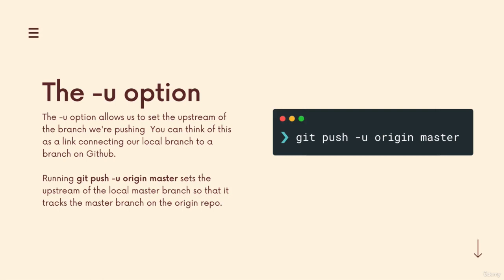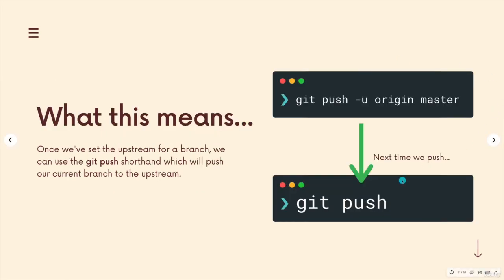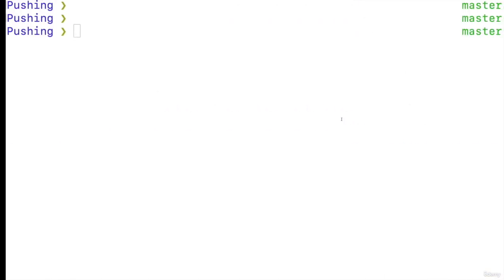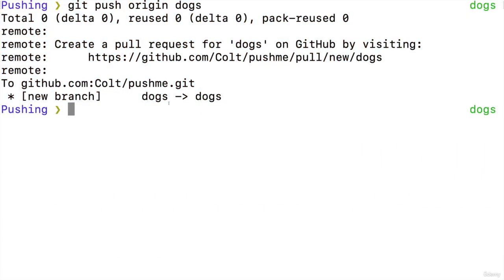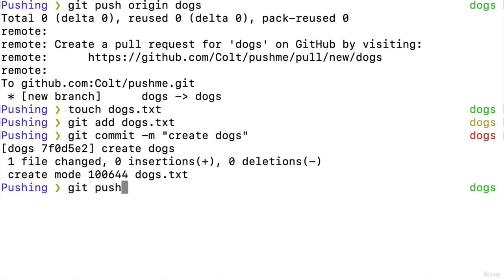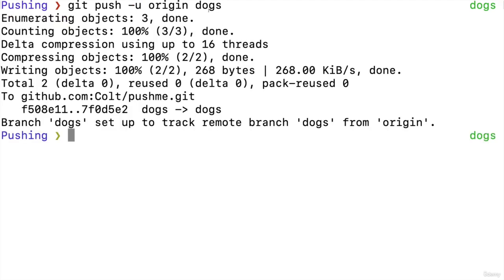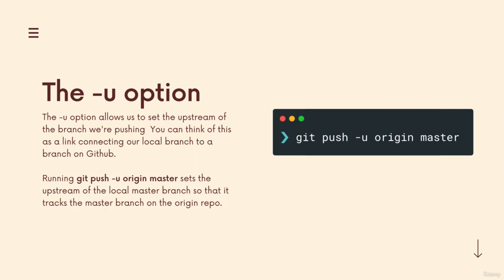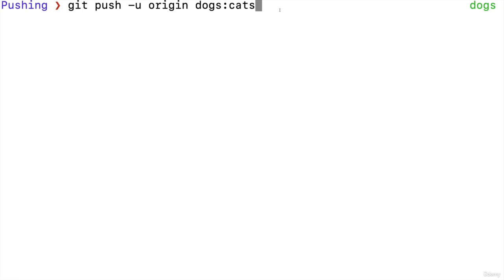013 What does git push u mean